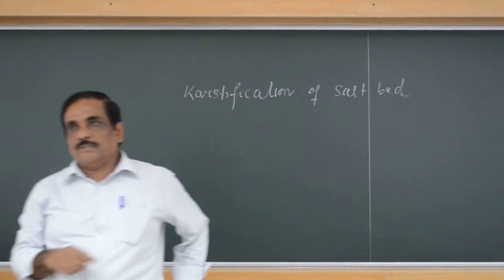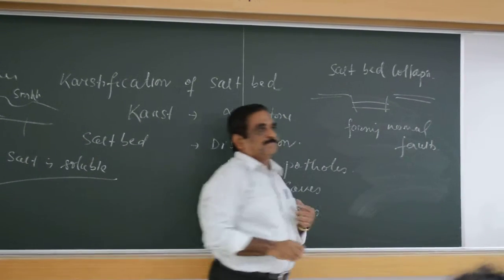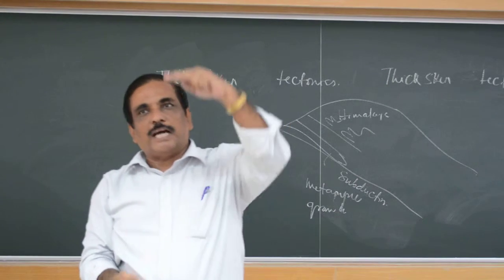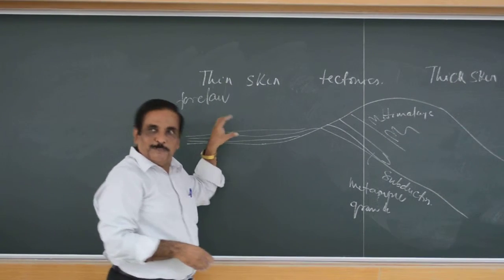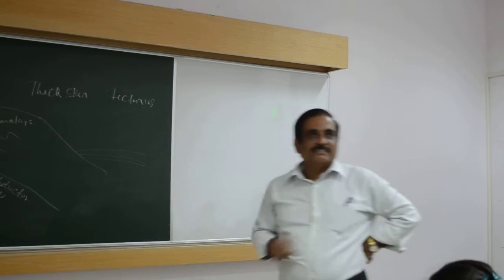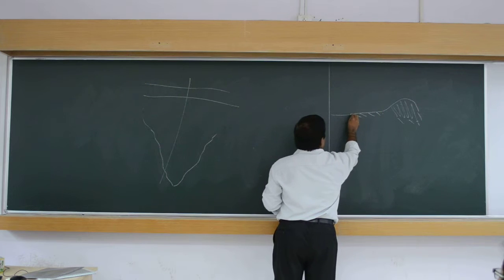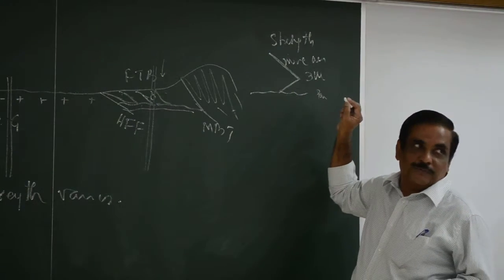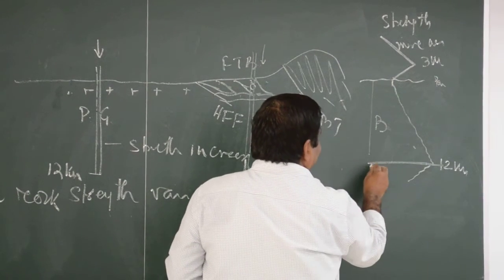Tectonic Settings class part 10 by Prof T K Biswal, IIT Bombay,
Before watching this video please go through the previous Lectures of course GS-649 (Tectonics and Mechanism of Mobile Belt) by Prof. T. K. Biswal.
Tectonic Settings class at IIT Bombay